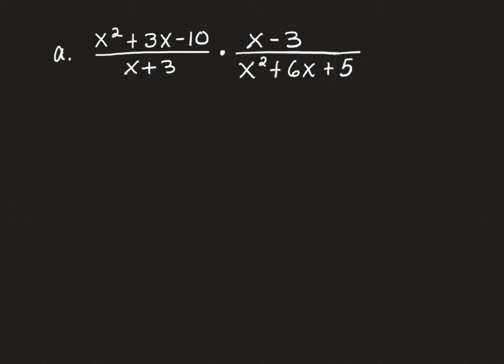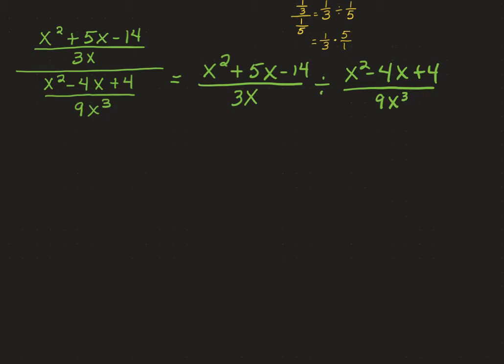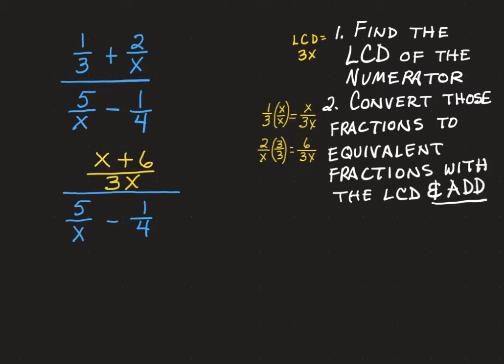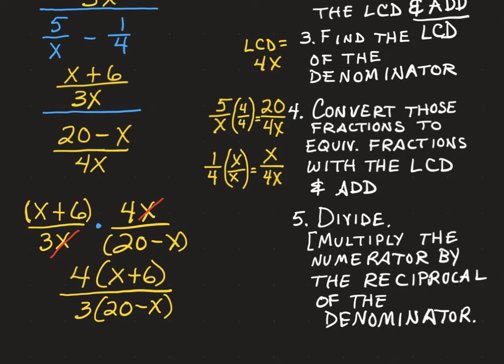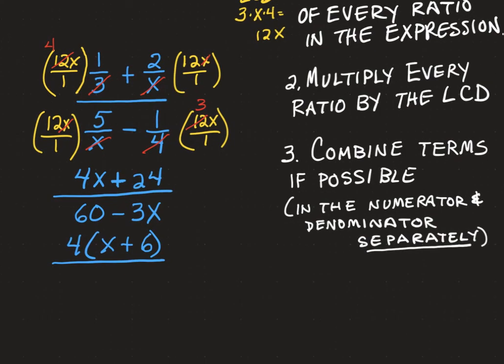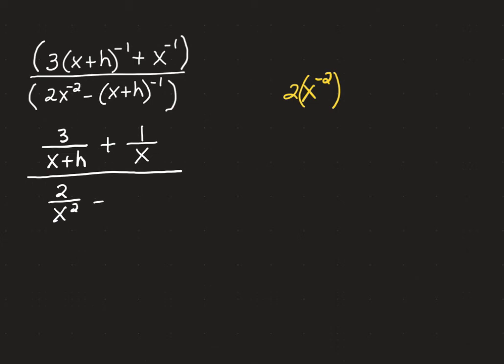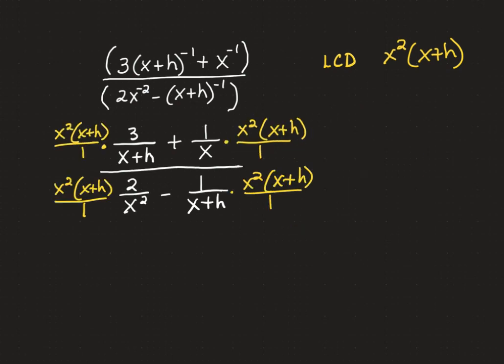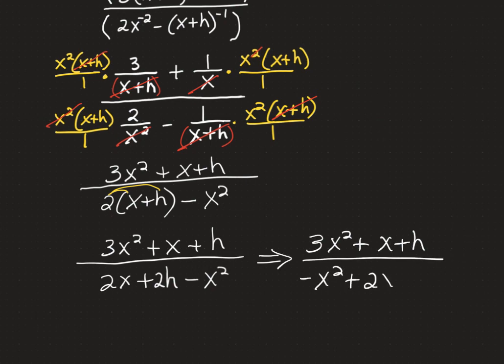MAT 133 Sect. 8.3 B Rational Expressions